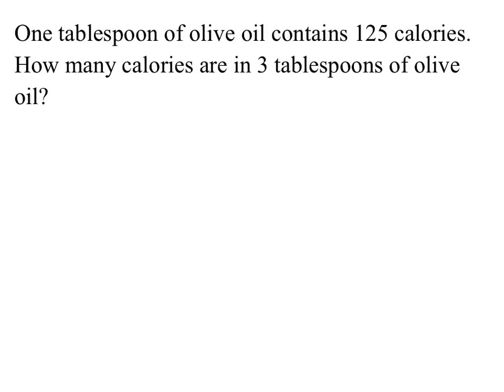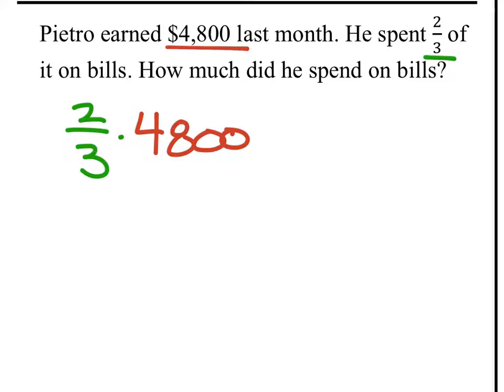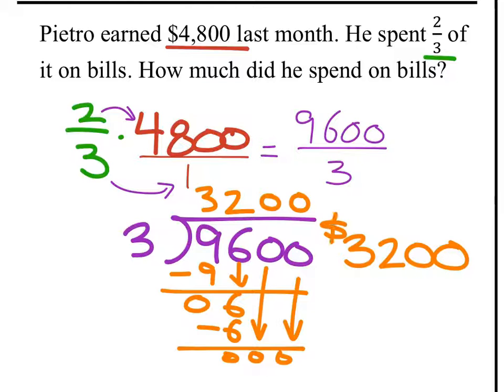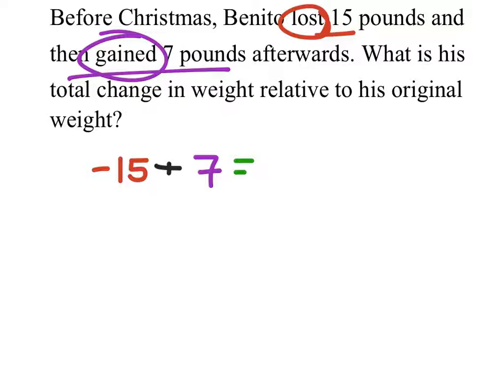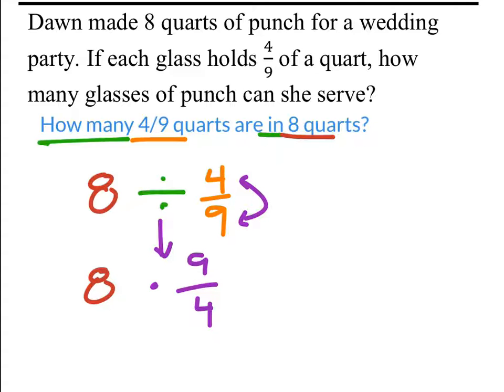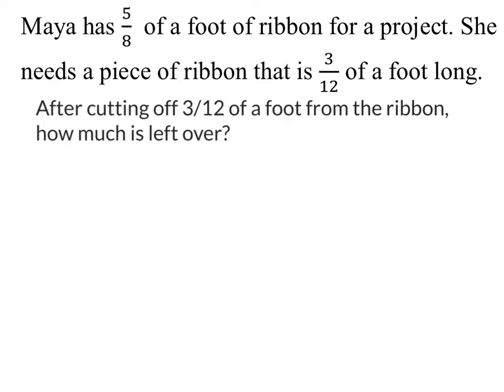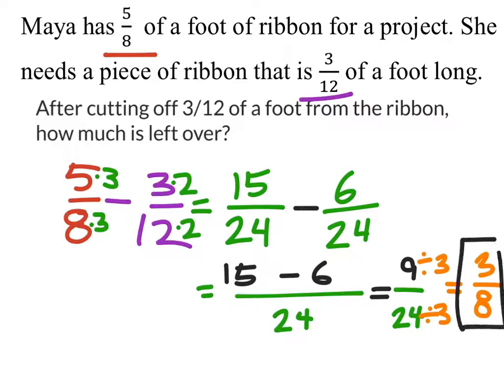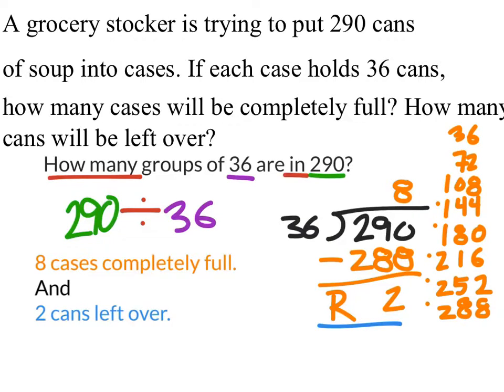Applications of the Order of Operations - One Step (MATH 900 Unit 7 Lesson 3)